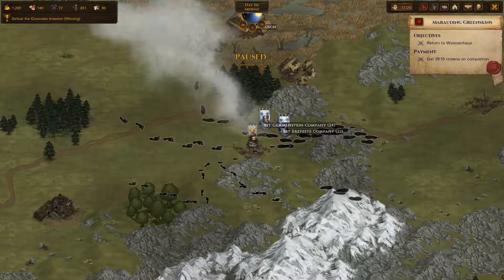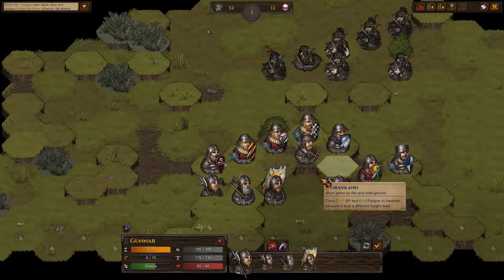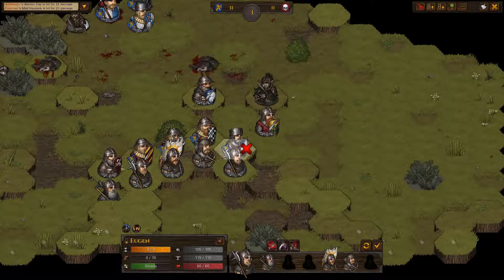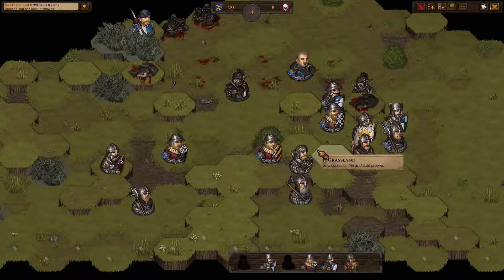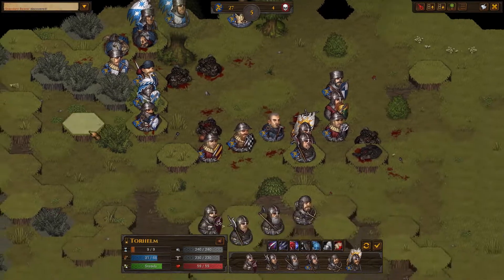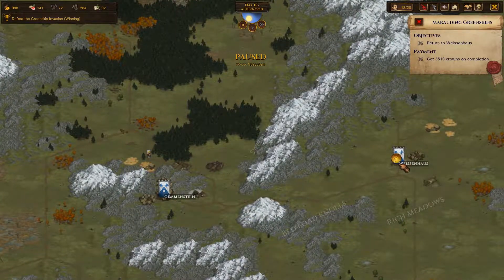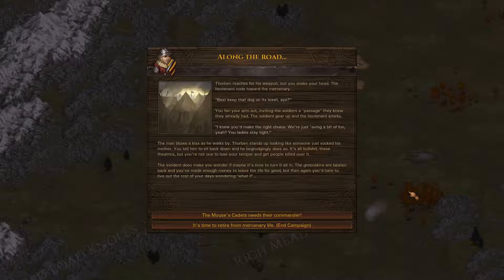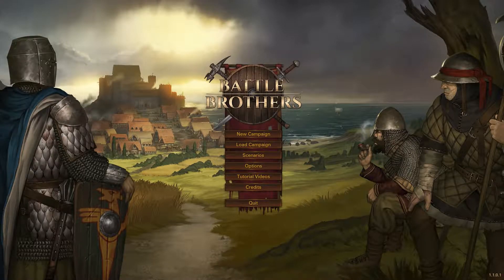Battle Brothers: Brothers Without Arms #103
Battle Brothers is a turn based strategy combat game based in a fantasy medieval setting.